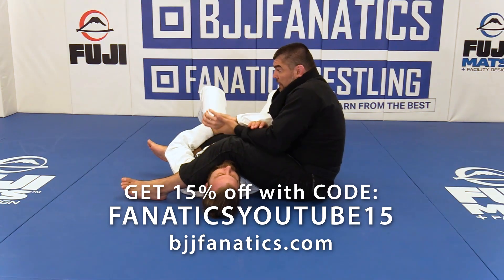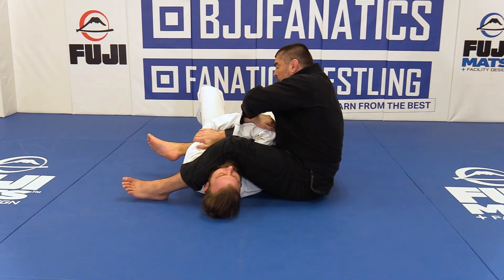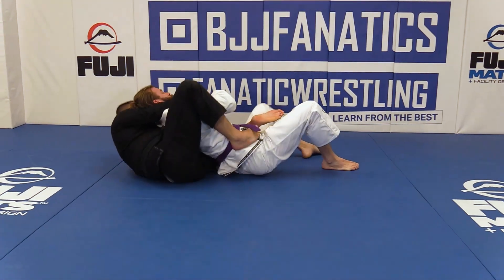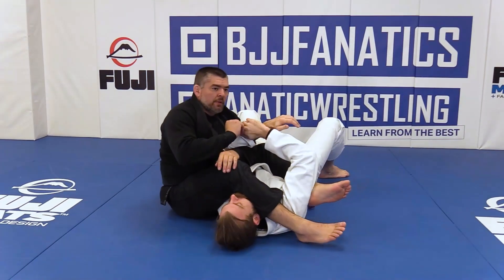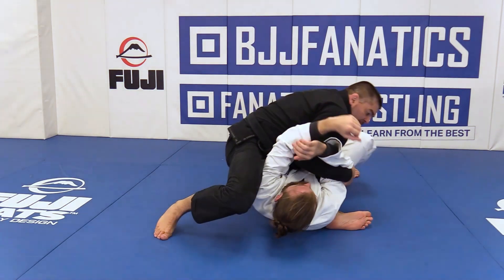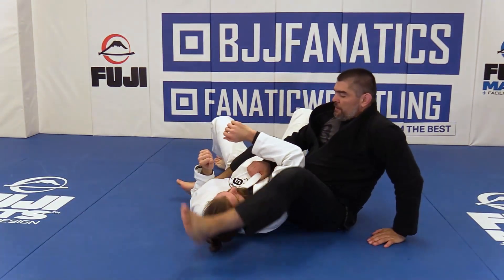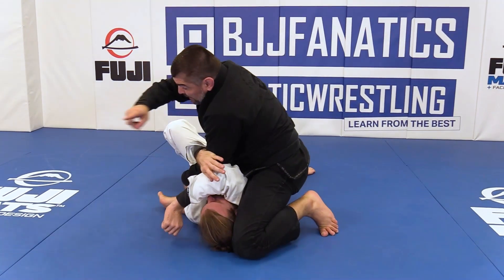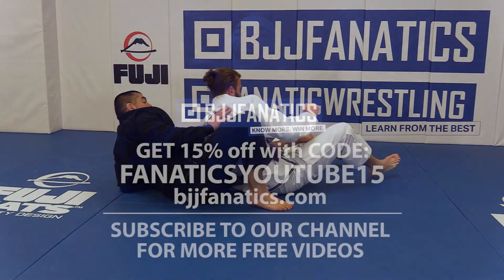Arm Lock Switch To Other Side by Thomas Rozdzynski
ARM LOCK SWITCH TO OTHER SIDE

Thomas Rozdzynski  demonstrates how to do the ARM LOCK SWITCH TO OTHER SIDE BJJ Technique in this video.

Thomas Rozdzynski is an accomplished BJJ black belt instructor and podcast host.  This is an excerpt from NEVER CLIMB AGAIN:  BACK TAKES FOR GUYS OVER 40 available from BJJFanatics.com.